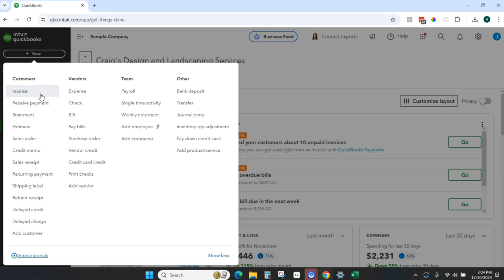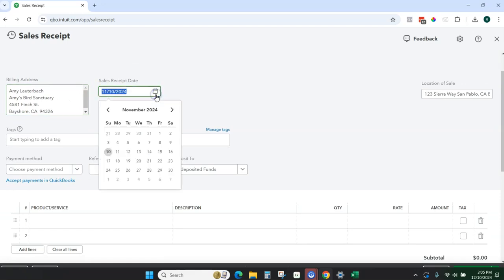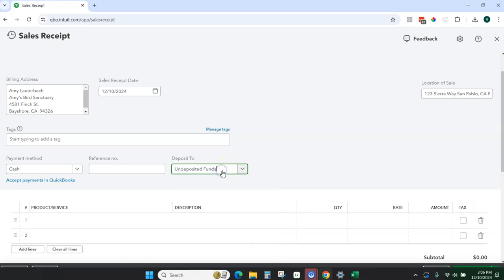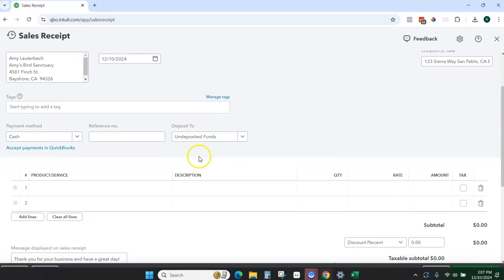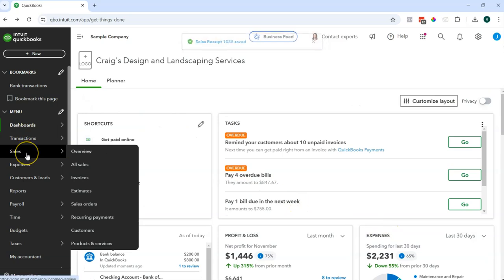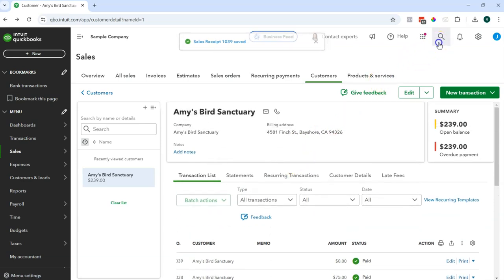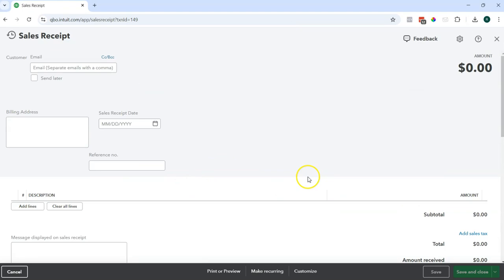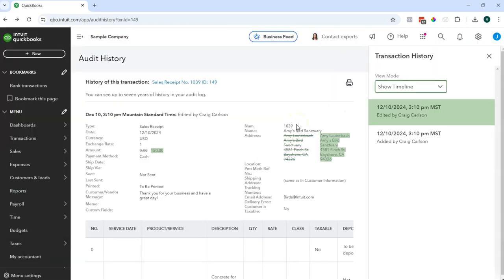How to use Sales Receipts in QuickBooks Online [2025]